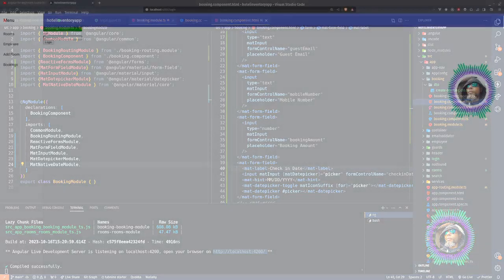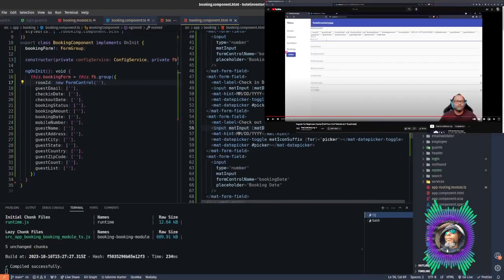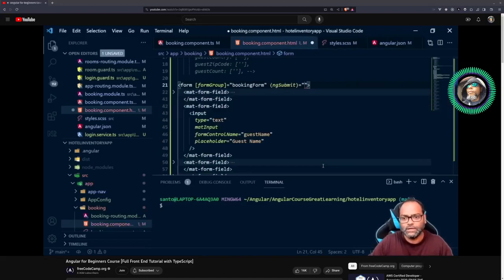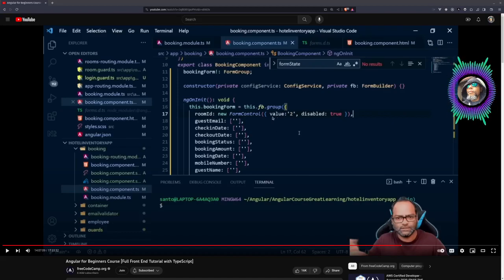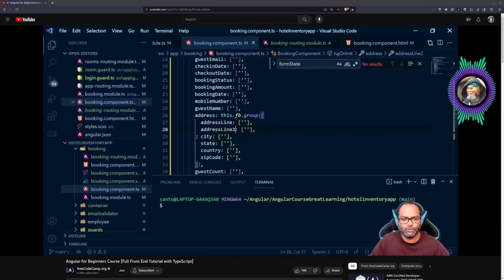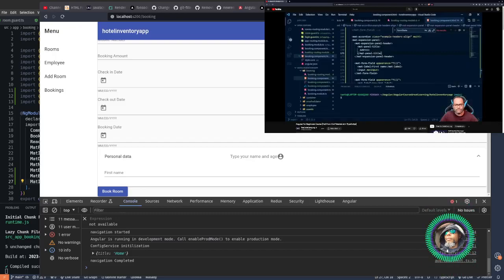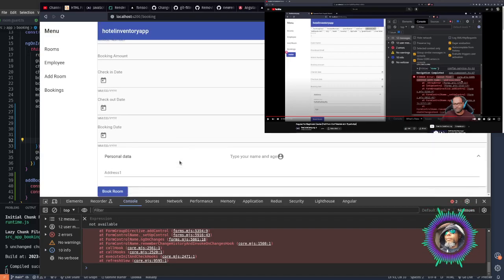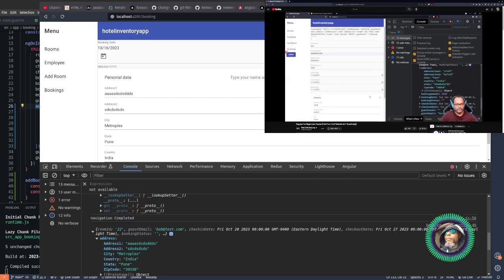Watch Me Code - Angular: Reactive Forms - Part 02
(fixed missing audio)